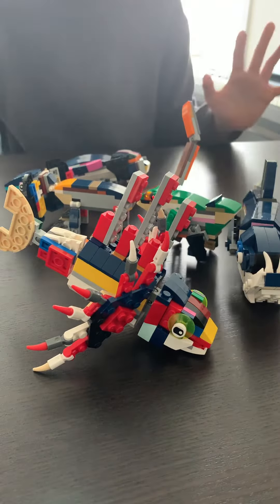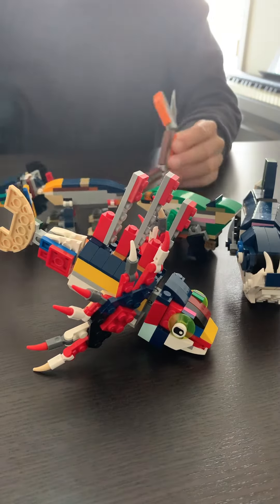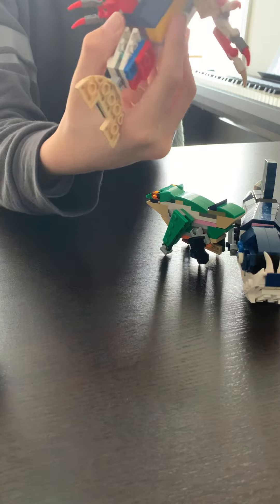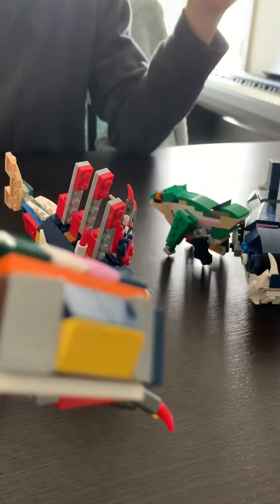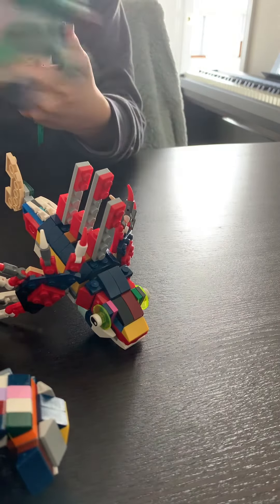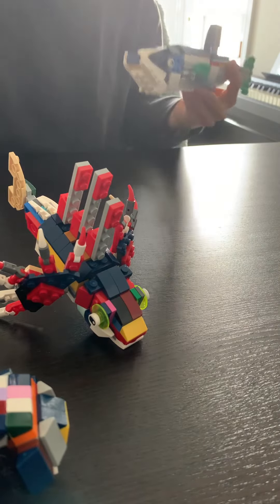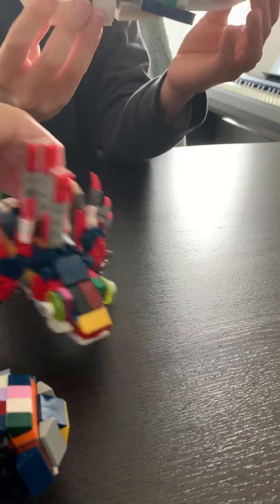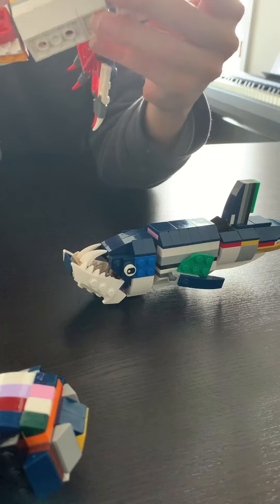Magnus and Francis Lego collection